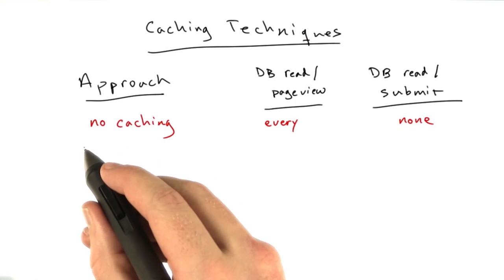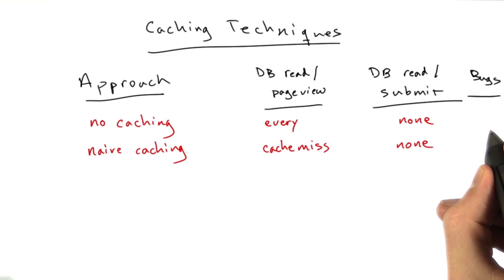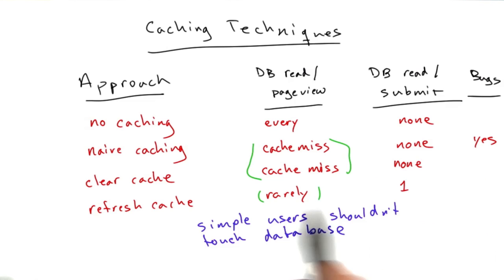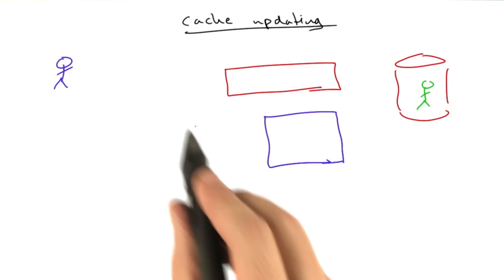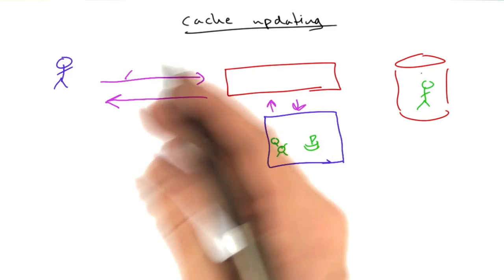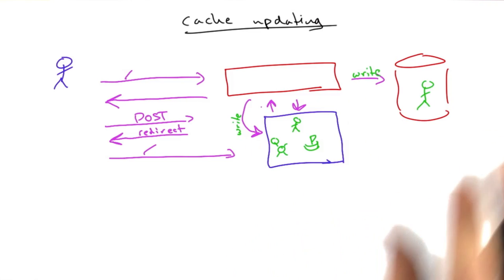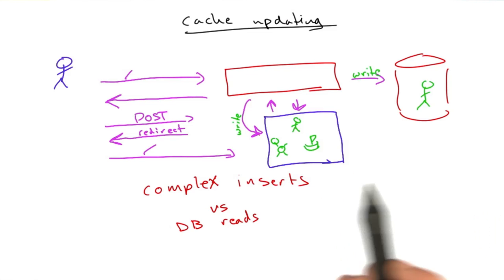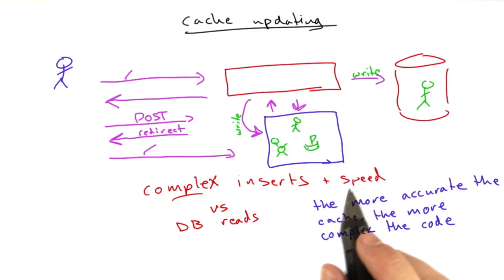Caching Techniques - Web Development